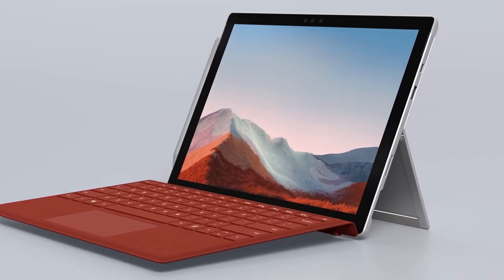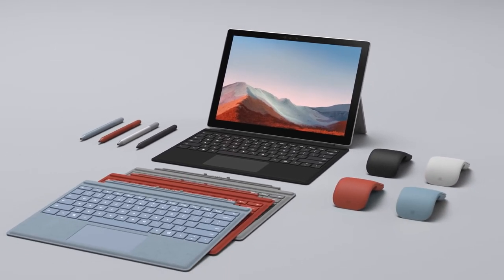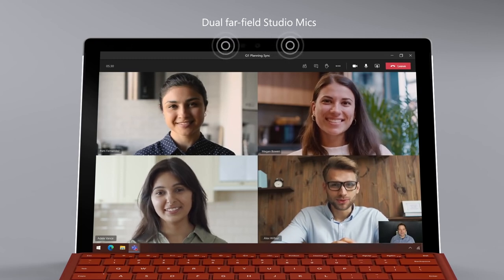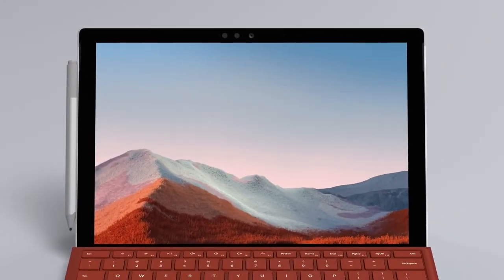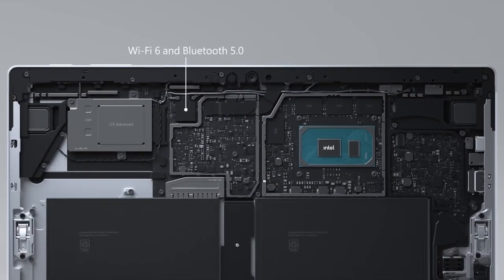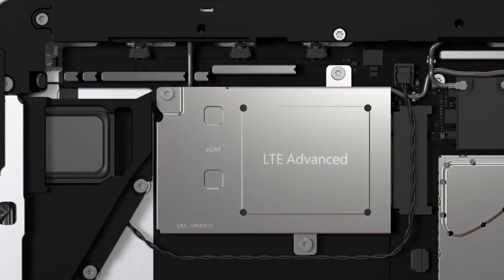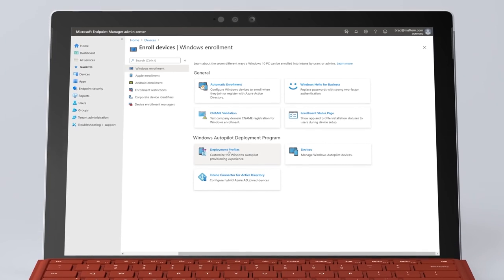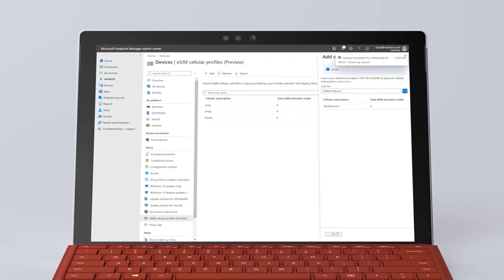MICROSOFT SURFACE PRO 7+: NÂNG CẤP CPU, LTE CÙNG VIÊN PIN DUNG LƯỢNG LỚN HƠN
Microsoft mới ra mắt Surface Pro 7+, một phiên bản nâng cấp nhẹ cho Surface Pro 7, nhưng tiếc rằng, nó chỉ dành cho tập khách hàng giáo dục và doanh nghiệp.

Sự thay đổi đáng chú ý nhất ở đây đó chính là ổ SSD có thể tháo rời. Microsoft cho biết, đây là một tính năng bảo mật cho các tổ chức thương mại khi họ có thể sử dụng "những tiêu chuẩn lưu trữ dữ liệu đặc biệt". Bên cạnh đó, khả năng này cũng giúp khả năng bảo trì thiết bị trở nên dễ dàng hơn trong trường hợp ổ cứng bị lỗi.